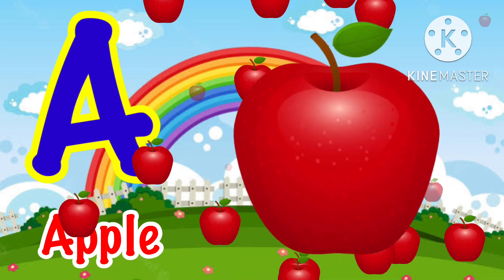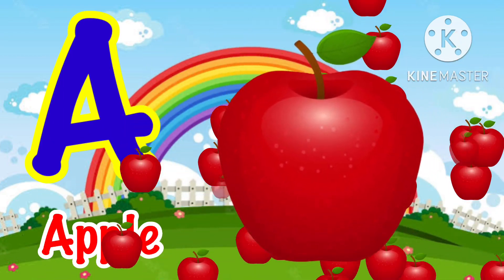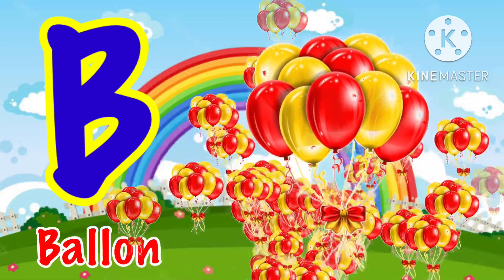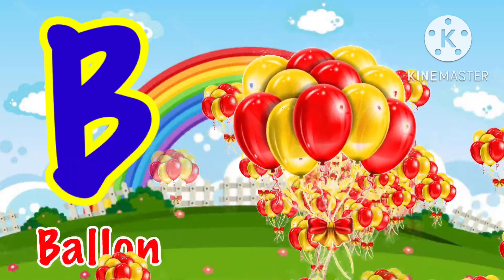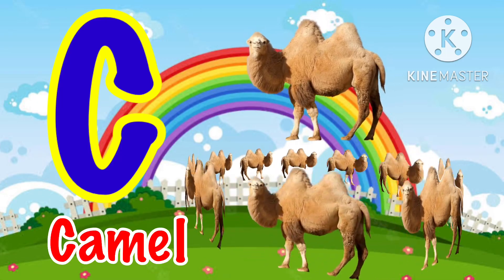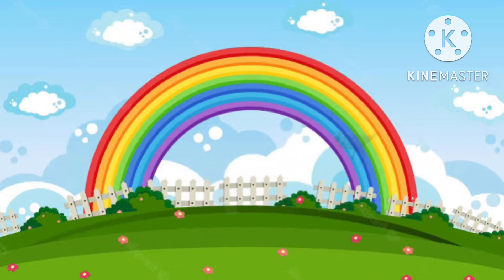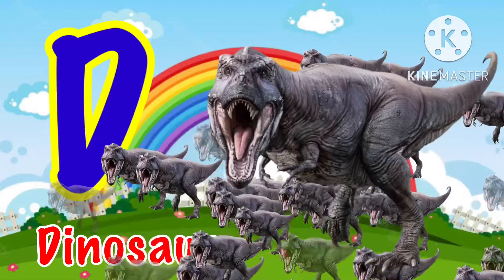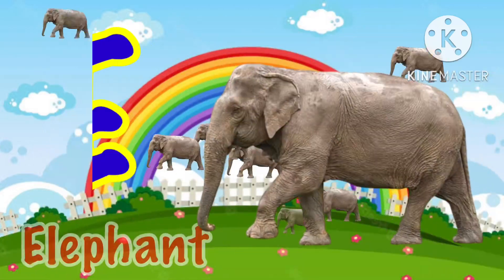English varnmala abcd,abcde, a for apple b for ball alphabet, phonics song, अ से अनार part 399